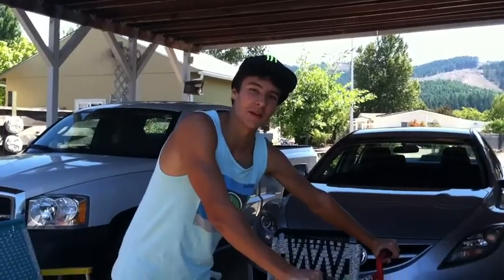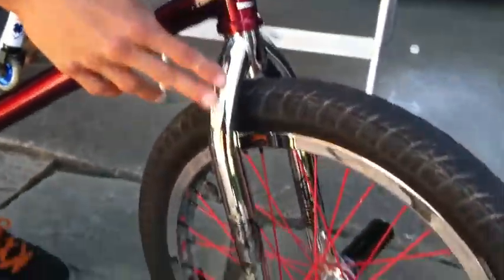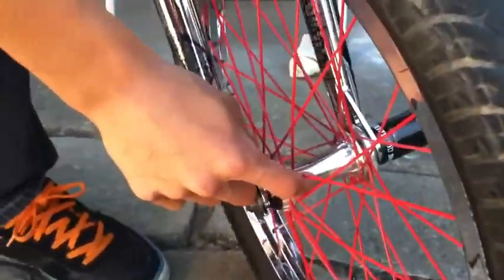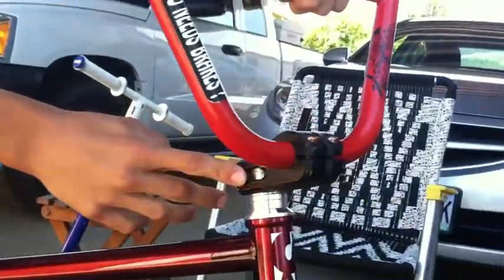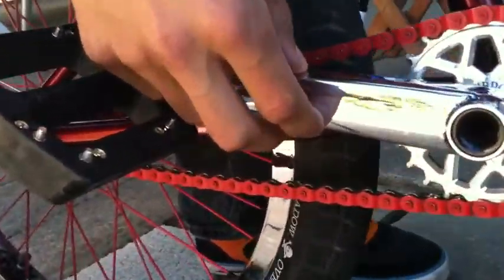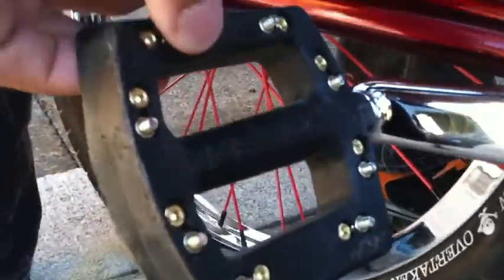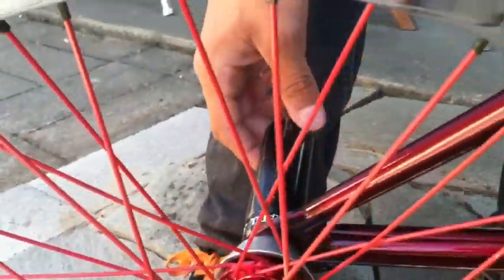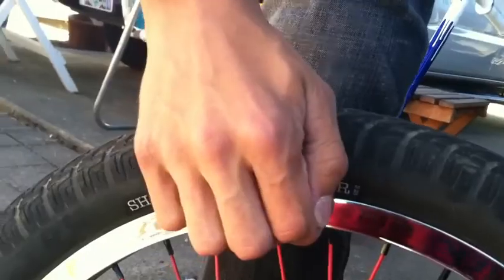Nathan's bike check